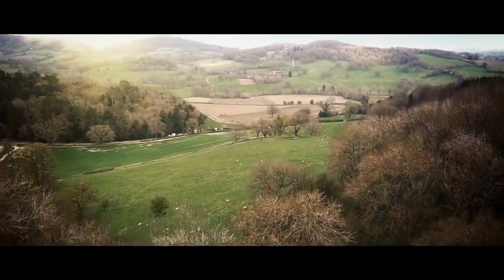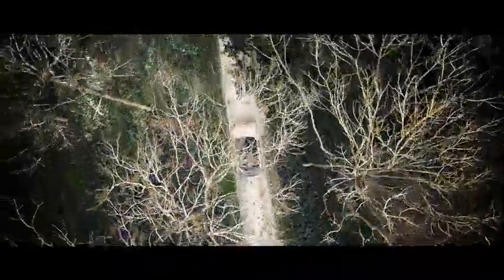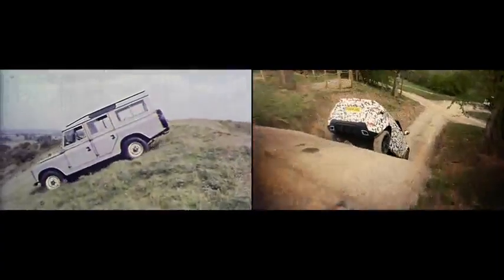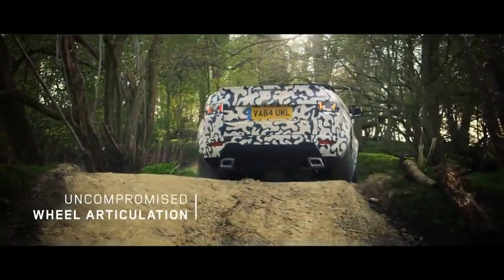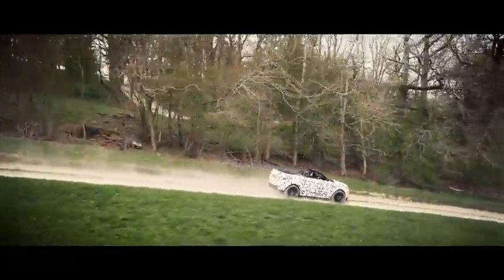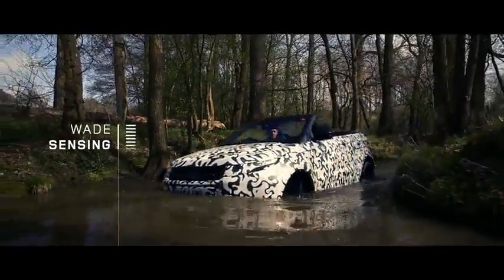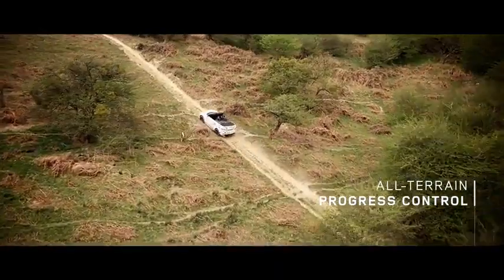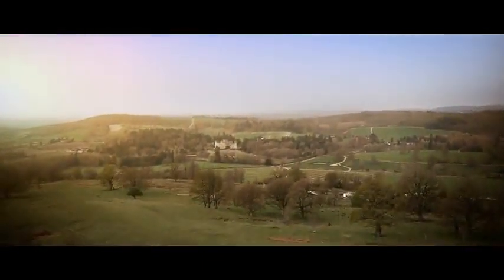All-New Range Rover Evoque Convertible Breezes Through Ultimate All Terrain Testing | AutoMotoTV